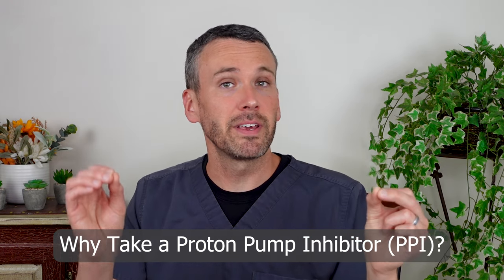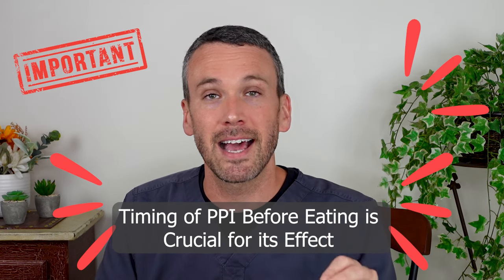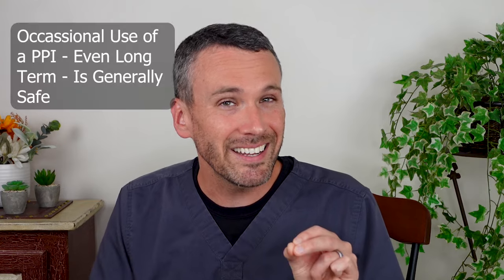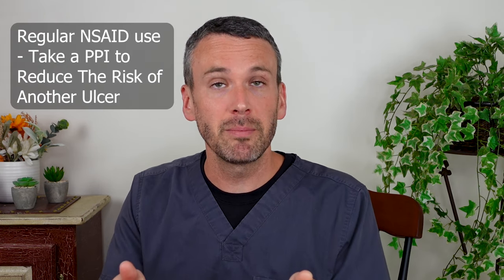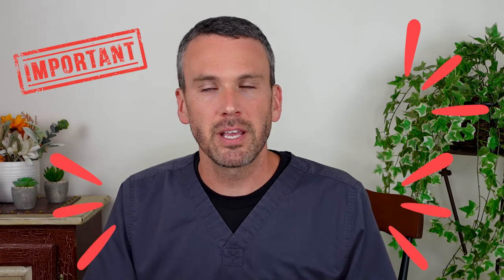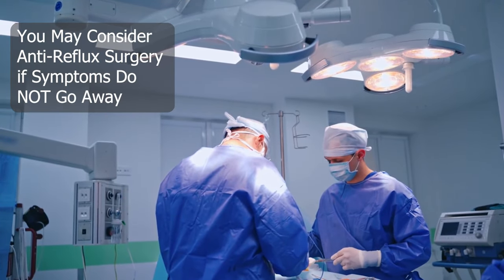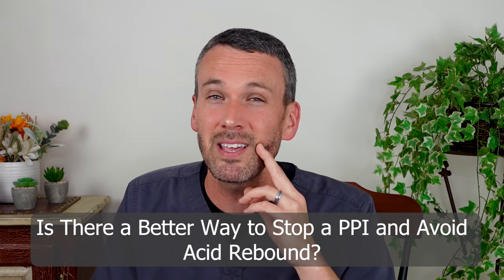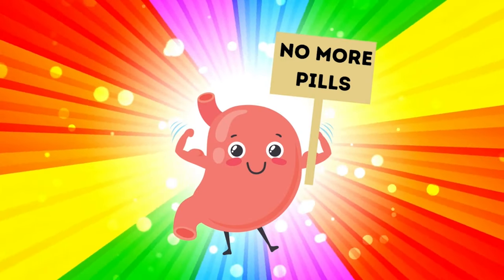When to STOP a PPI???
Do you have acid reflux and take a PPI, but think it might be time to stop? Have you been told to stop a PPI, but can't figure out how to do it? If so, watch this video for more information!

First, lets discuss why someone would be on a Proton Pump Inhibitor (PPI) and what other changes you can make to better your chances of reducing acid reflux. Additionally, are there medications you could stop that would reduce acid reflux? How long does it typically take a PPI to work? Can you increase the dosing or take the medication for longer if you haven't gotten relief?

Is it ok to take a PPI once in a while? Should your actions change if you take a PPI for an ulcer? What if you have Barrett's Esophagus?

Additionally, lets talk about what PPI dose is beneficial and when you could stop taking the PPI. Are there consequences for stopping a PPI? How do you avoid those consequences?